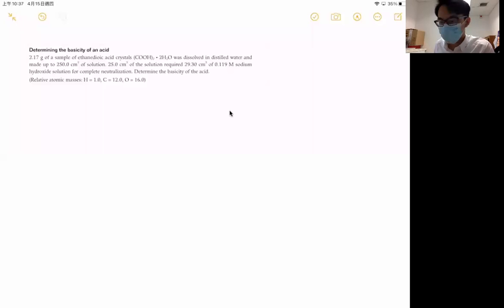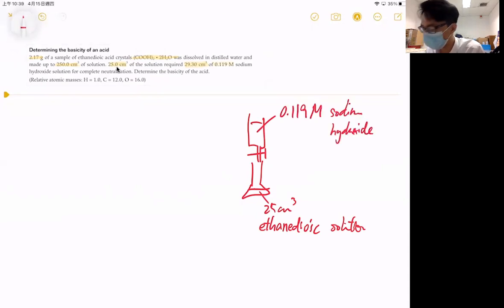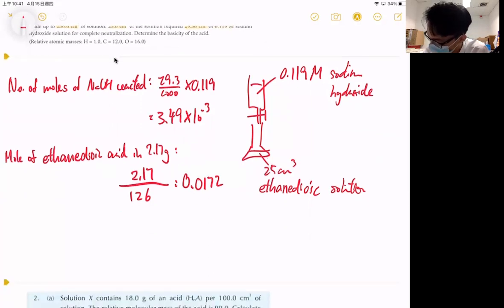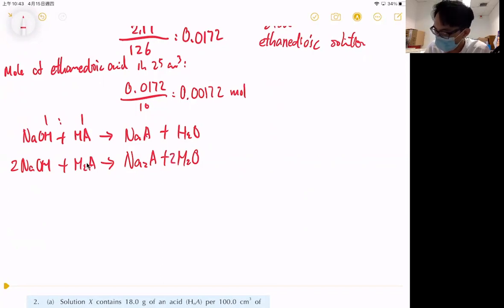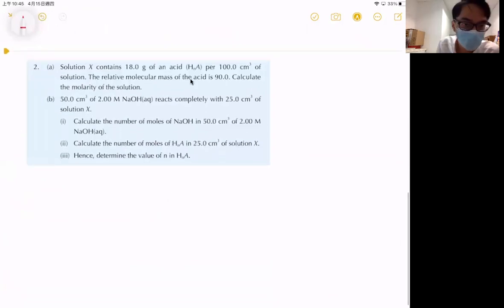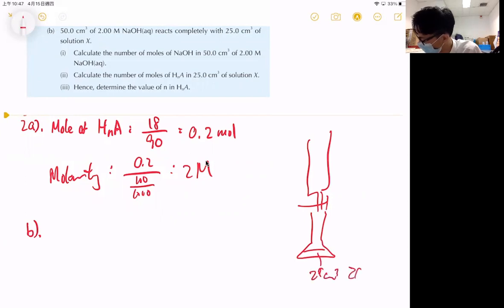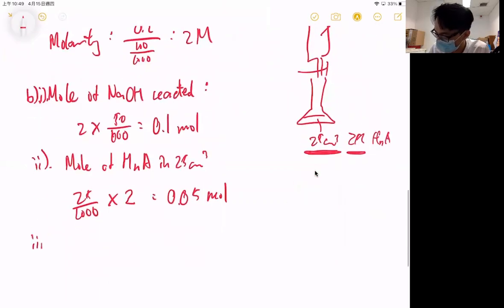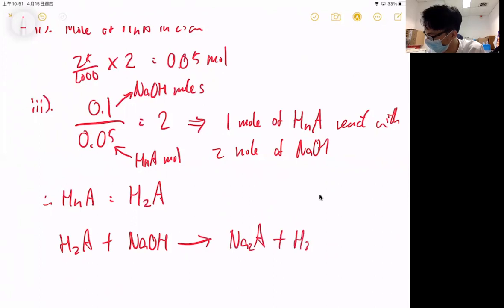Titration Calculation - Calculate the basicity of an acid by titration (Example 19.8 & C.P. 19.6)